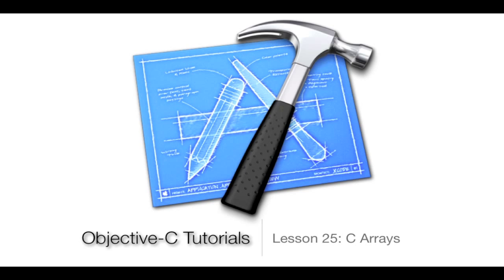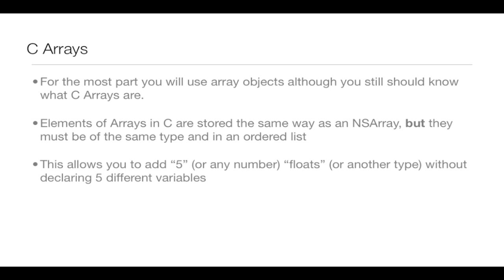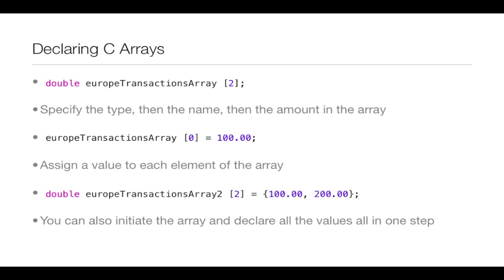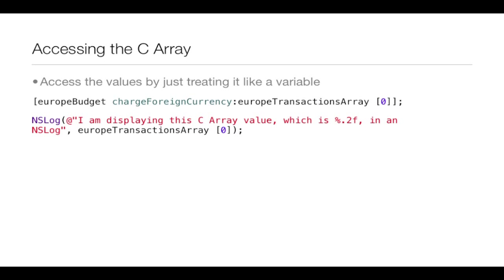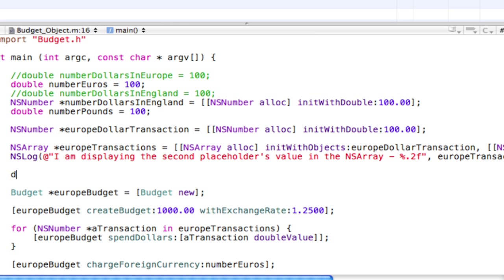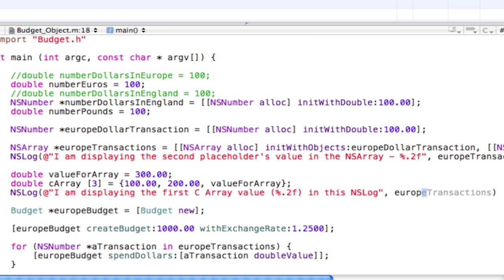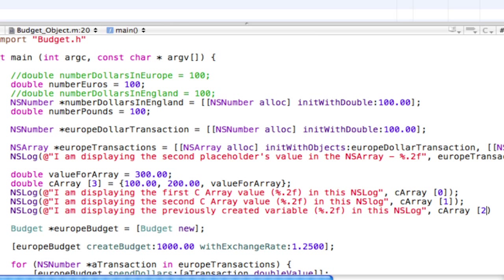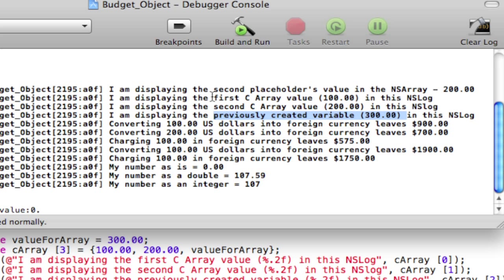Objective-C Tutorial - Lesson 25: C Arrays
In this lesson I teach you about C Arrays.  Even though we will not be using C Arrays in our program, they are something that you should know about and will see in future programs and documentation from Apple.

objective-c tutorial

objective-c tutorials

Objective-C Tutorial

objective c programming tutorial

objective c programming tutorials